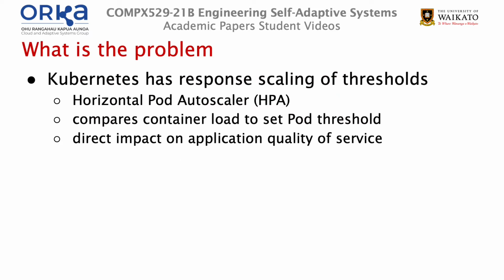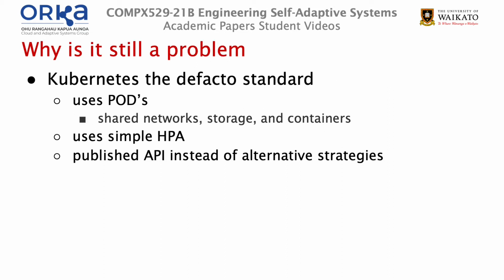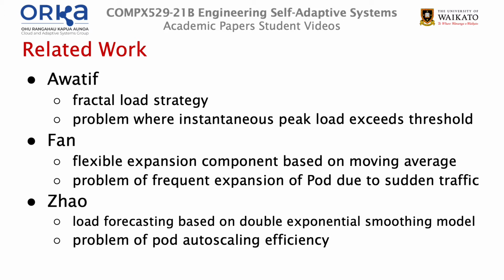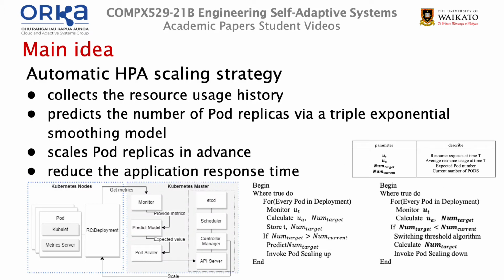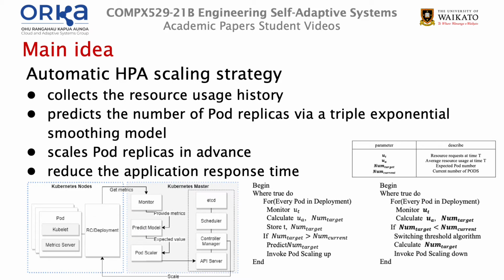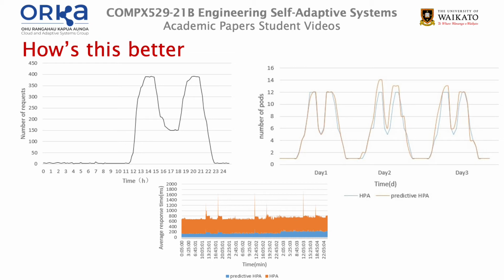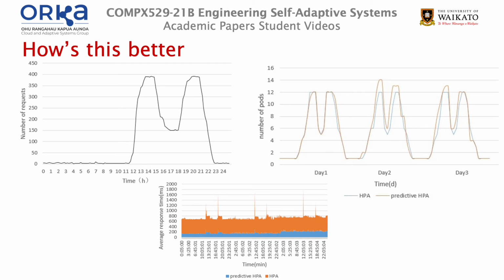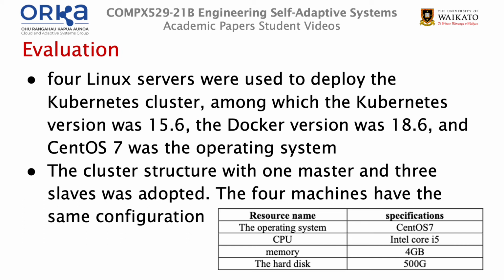A Kubernetes autoscaler based on pod replicas prediction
Hu, Tengfei, and Yannian Wang. "A kubernetes autoscaler based on pod replicas prediction." In 2021 Asia-Pacific Conference on Communications Technology and Computer Science (ACCTCS), pp. 238-241. IEEE, 2021.